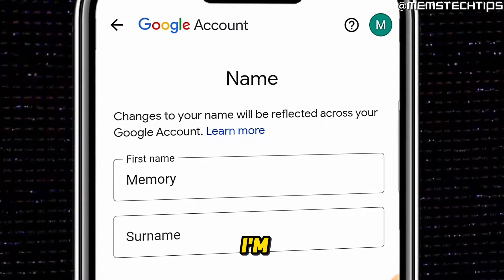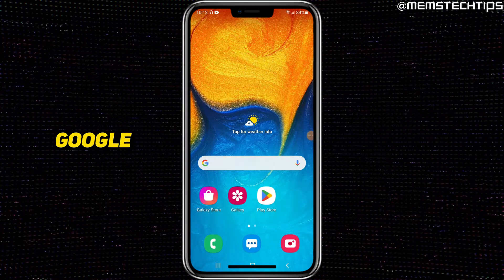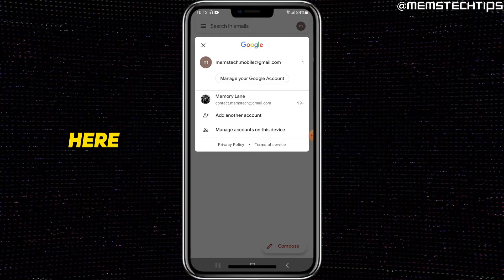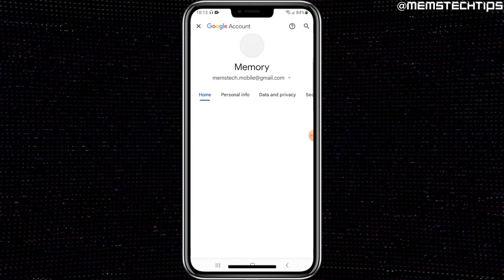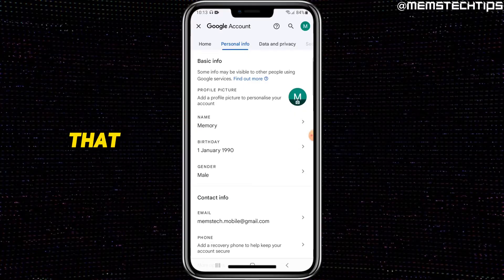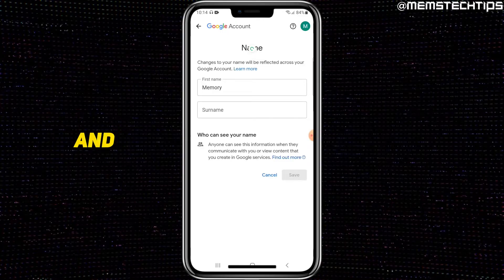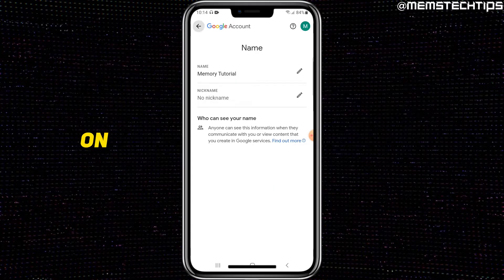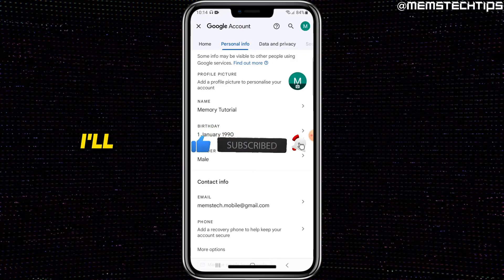How to Change Gmail Account Name (2024) [Tutorial]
In this tutorial video, I'll show you how to change gmail account name on mobile.So, if you've been wondering how to change first name and last name in gmail account, this video is for you as I'll take you through the entire process step-by-step.